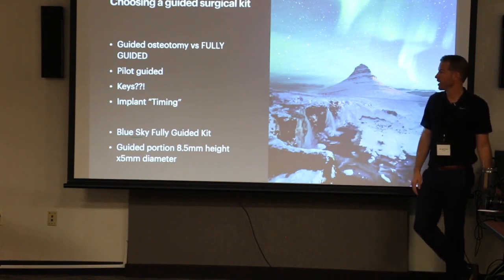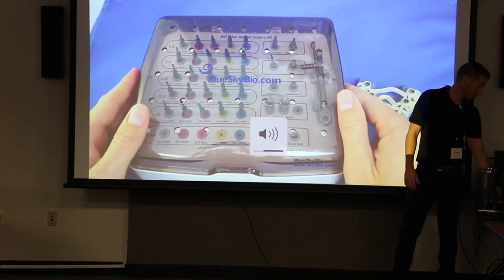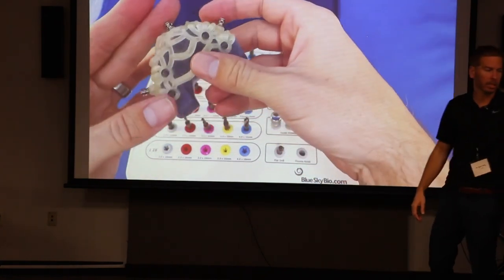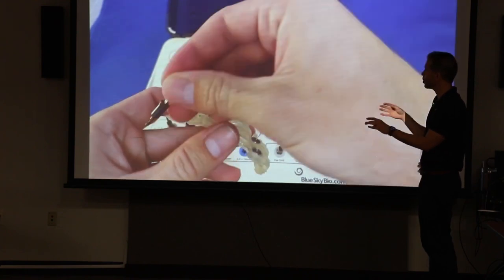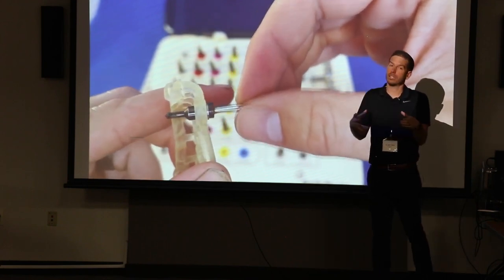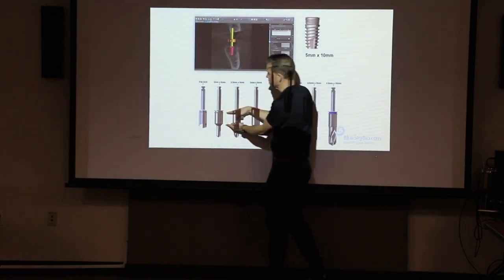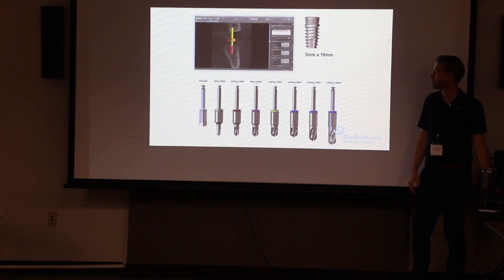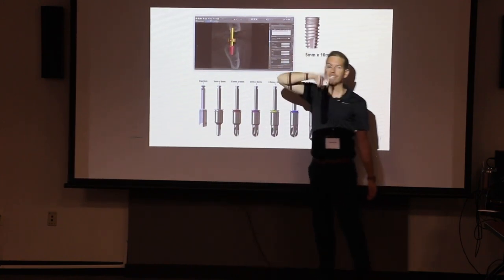BlueSky Fully Guided Kit in Digital Dentistry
Explaining the Blue Sky Fully Guided Kit by Matthew Ross.